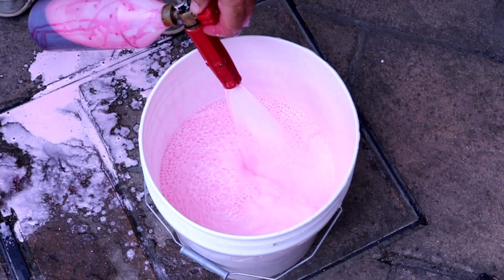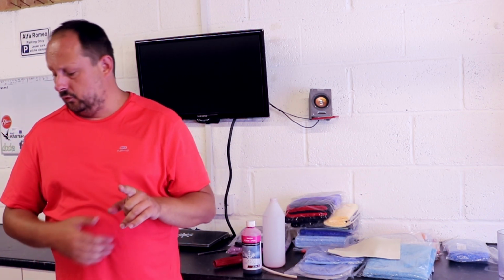Coloured snow foam - Can they stain your car?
Today we cover the subject of colored snow foams and the risks around staining.

My Main Camera

Bargain Amazon Wash mitts

Recomended Products